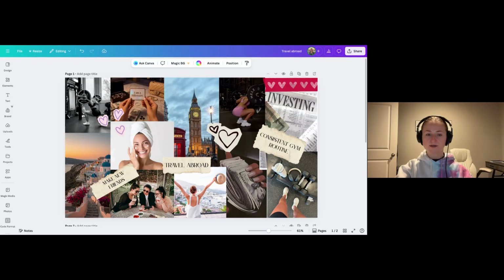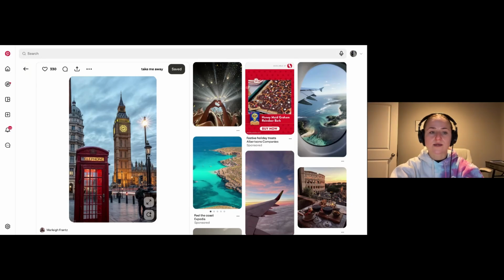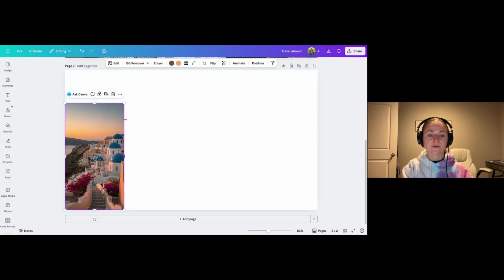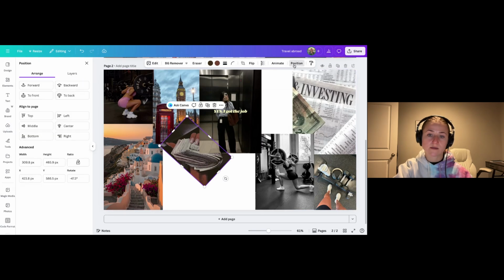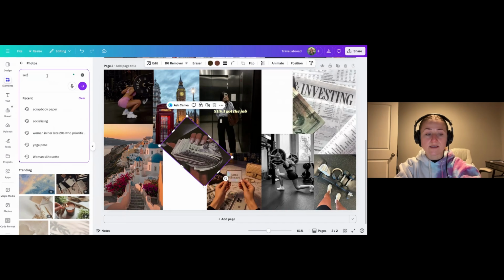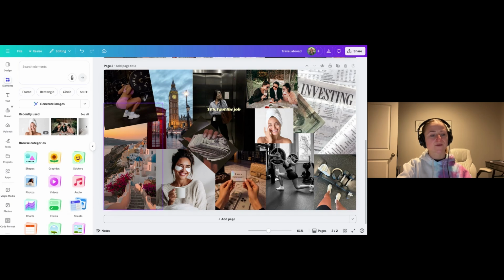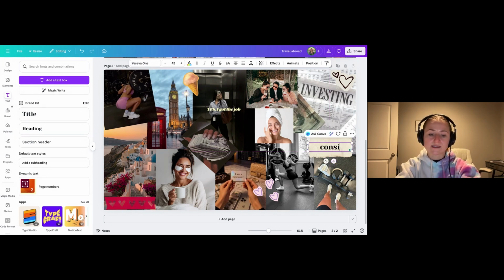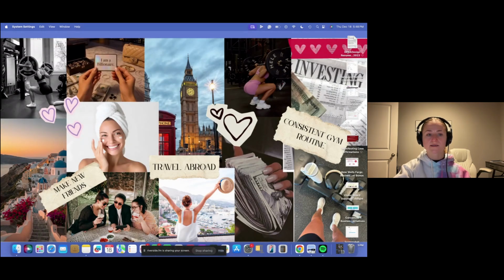How to Make a Digital Vision Board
Here’s a quick tutorial on how to create a digital vision board that reflects your goals using Pinterest and Canva! I discuss my process of designing a vision board, tips on journaling and manifestation, and the significance of visualizing your future. I also share the book that started it all, “Manifest: 7 Steps to Living Your Best Life” by Roxie Nafousi.

Takeaways:
* Vision boarding is a powerful tool for manifesting goals
* Digital tools like Canva make vision boarding super accessible
* Journaling and visualization are essential parts of the manifestation process
* Vision boards can be created for any time frame, not just yearly
* Inspiration can be drawn from various sources, including Pinterest
* Personal reflections help clarify goals for the vision board
* Sharing vision boards in workshops can foster community and support

Chapters:
00:00 Introduction
01:02 Understanding Manifestation
01:39 Lauren’s Ritual for Vision Boarding and Goal Setting
03:37 Creating a Digital Vision Board using Pinterest and Canva
10:28 Exporting the Vision Board from Canva
10:44 Personalizing Your Computer Wallpaper
10:55 Vision Board Workshops: Setting Intentions for 2026
11:41 Season One Wrap-Up and Future Insights

Join Me Live at the Planet Wildlight Retreat on January 23rd